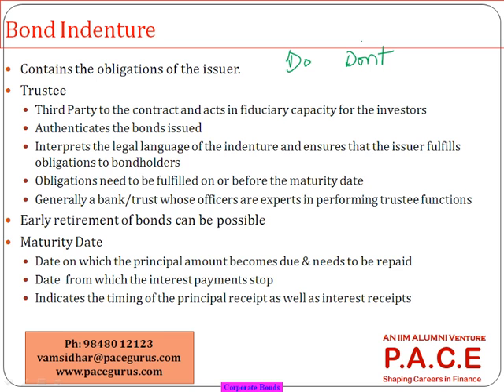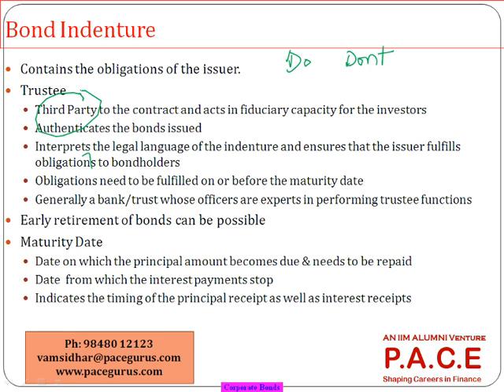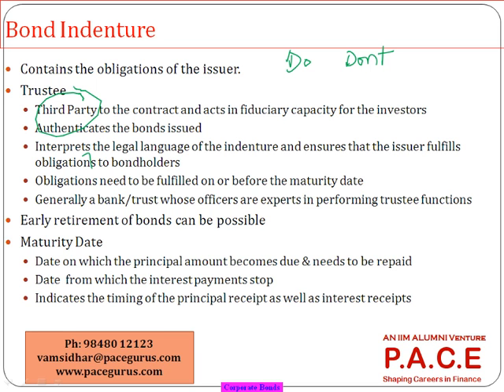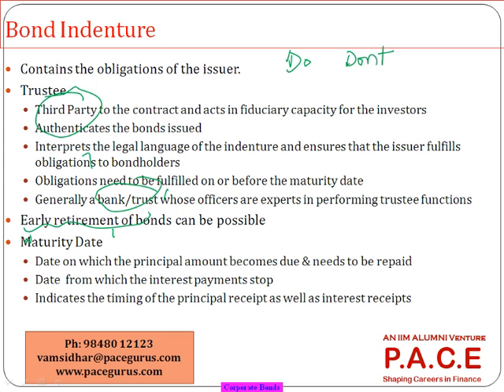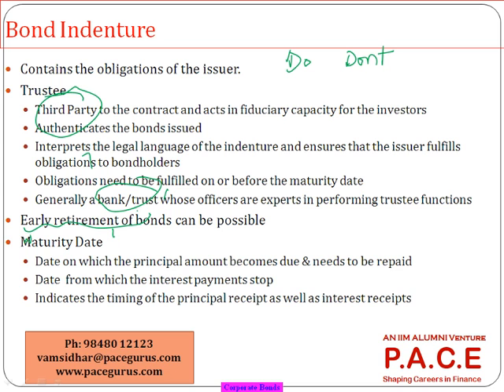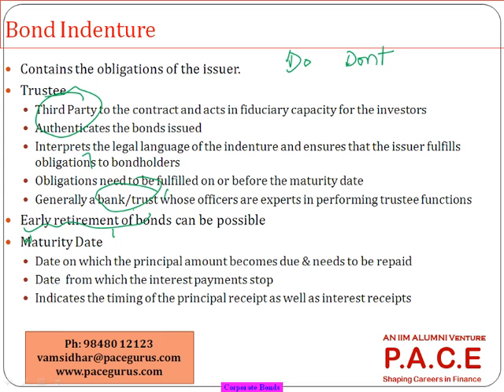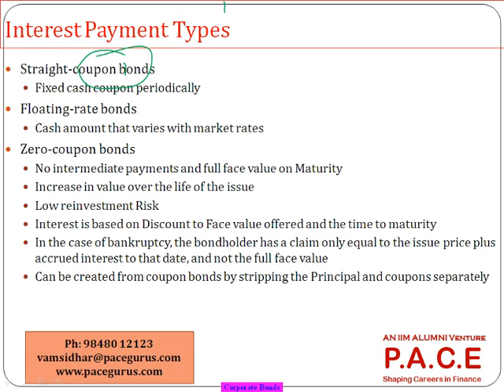FRM part1 Corporate Bonds in Financial Markets and Products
FRM Part 1 training at pacegurus by Vamsidhar Ambatipudi on Financial Markets and Products.